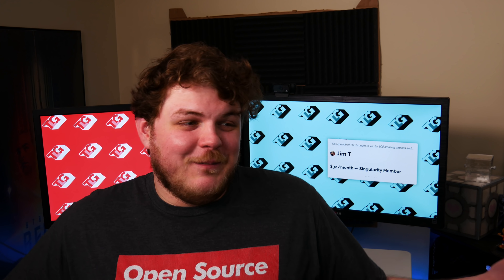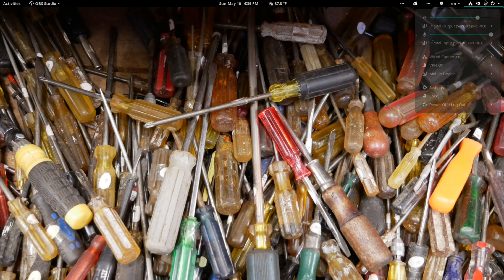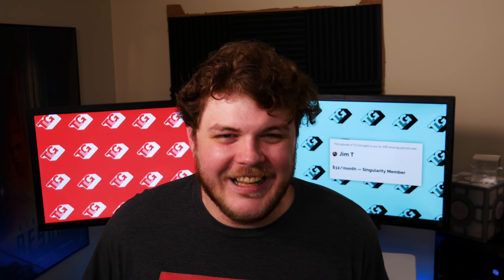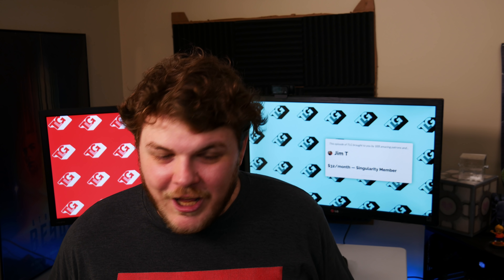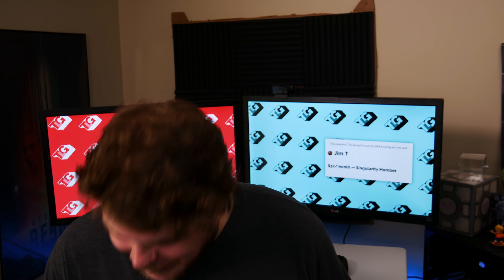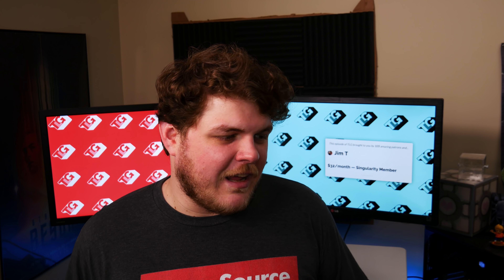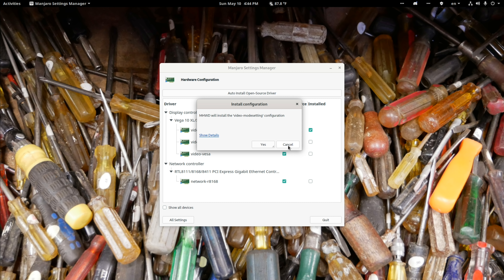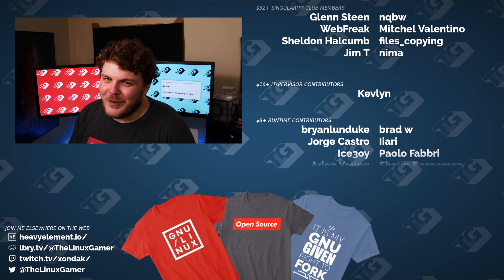Top 8 Things To Do With a Fresh Install of Manjaro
* BTC: 34Qzes77WJoyBaypBNvhG1Ei6WSUC6Bs1p
 * ETH: 0x148e816D2cc2c533126dA7B3b5179Ad9aB25c7aF

Office Rig:
 * Manjaro GNOME

Home Server:
 * ASUS M5A78L-M/USB3